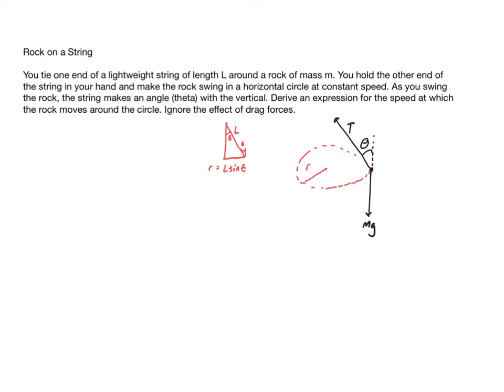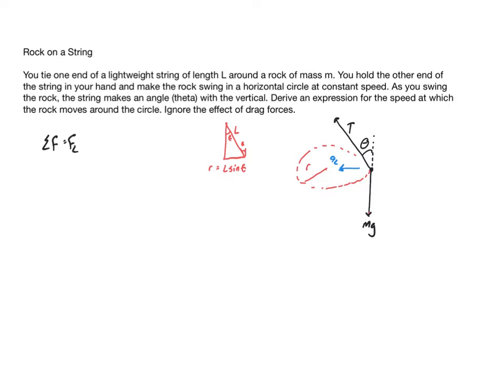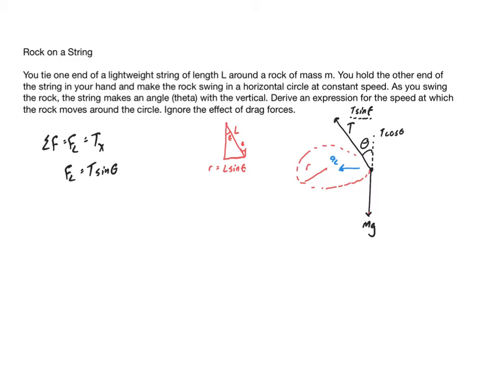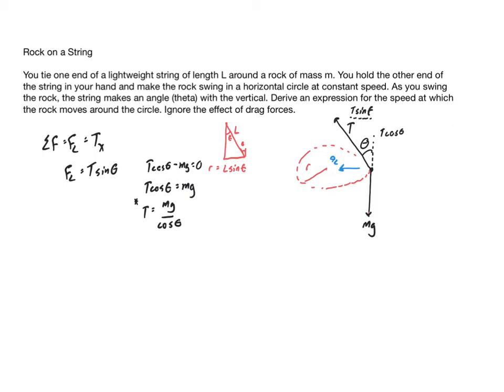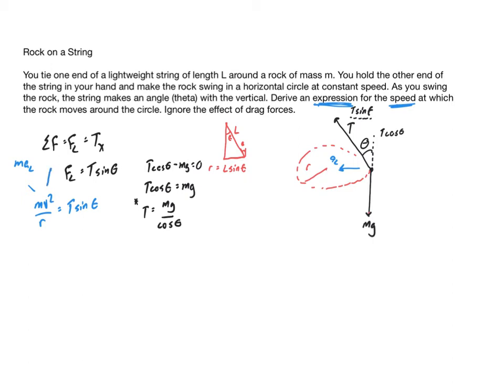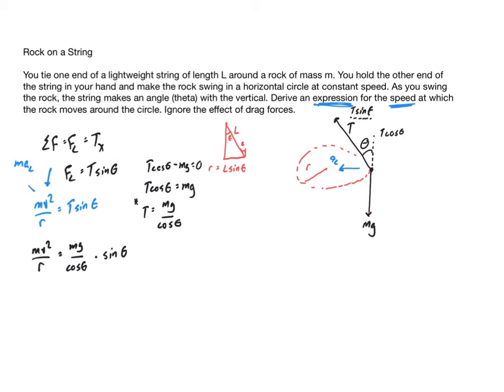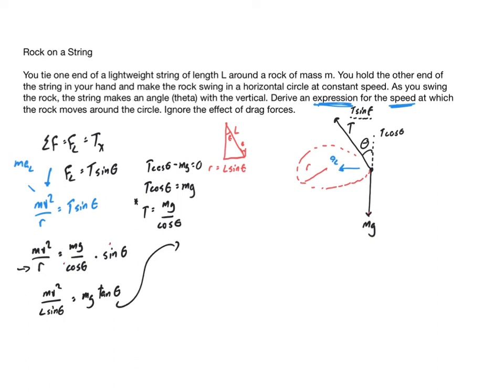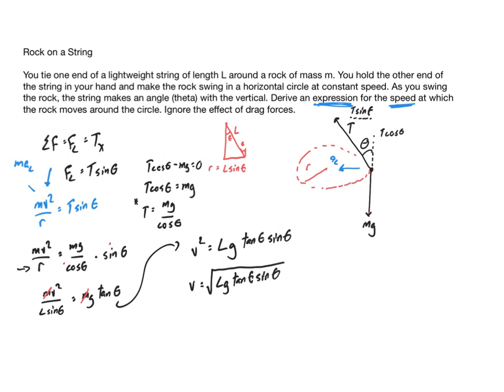Rock on a String